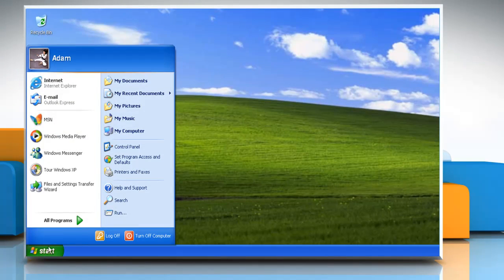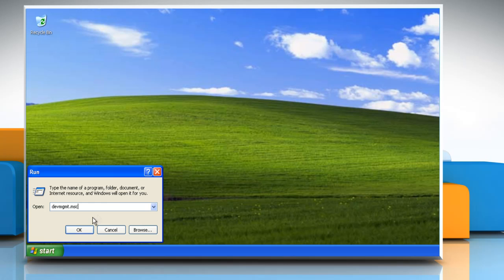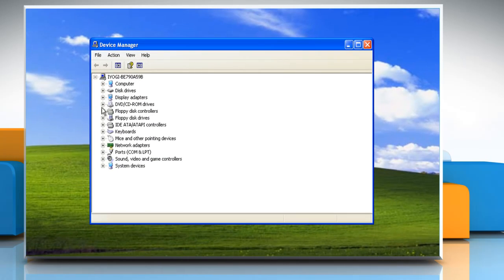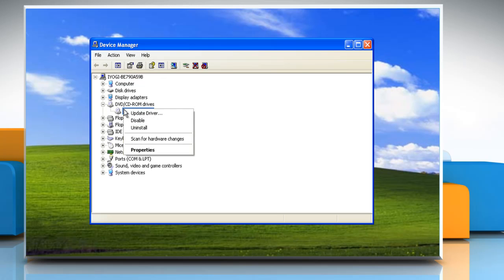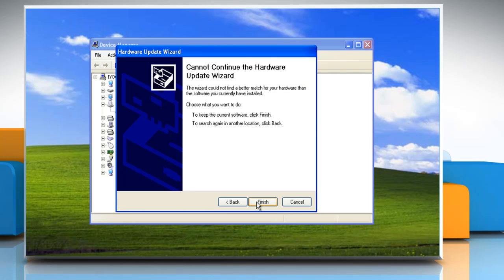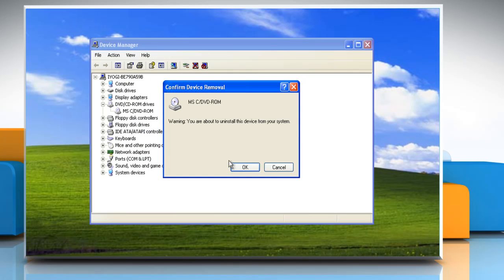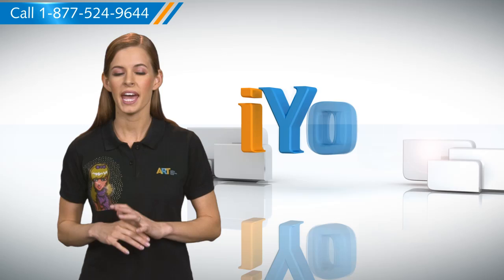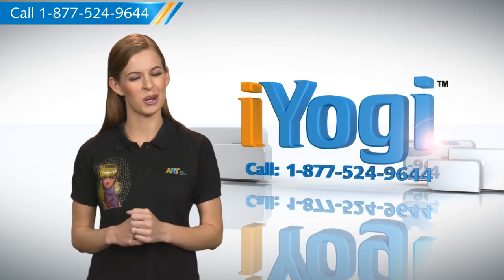How to Fix error code 39 in the Device Manager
Watch this video for steps to fix error code 39 in the Device Manager.
In most cases a code 39 is a driver error which prevents the CD or DVD-ROM drive from being displayed. It also alerts that a communication error has occurred and the ROM drivers are either corrupt or missing. Now, a code 39 error can be caused by a number of reasons including the presence of malicious files, or registry problems.